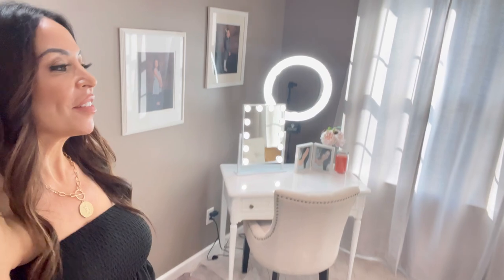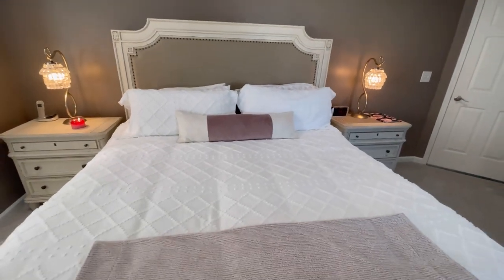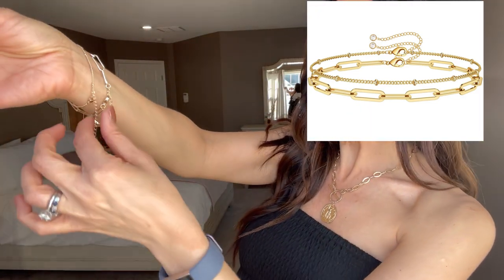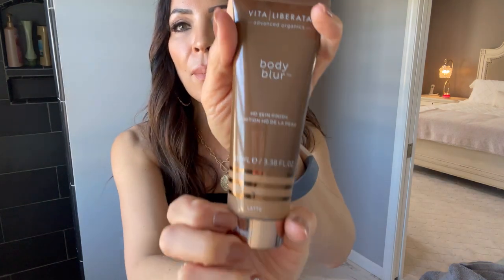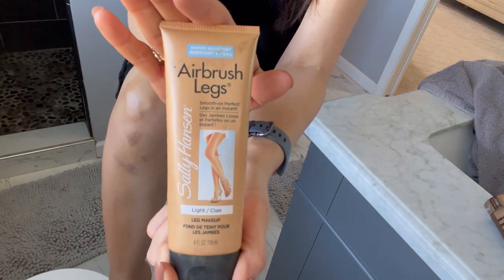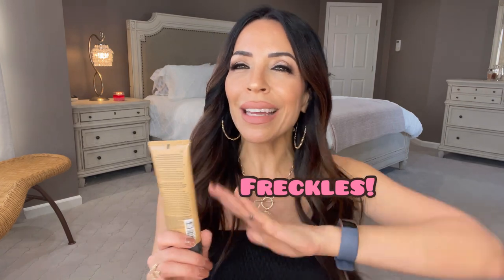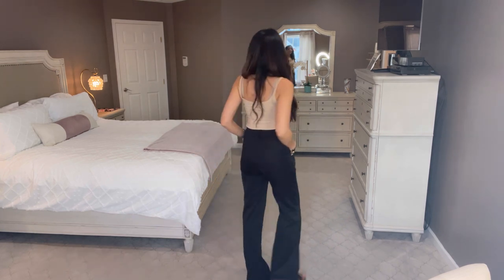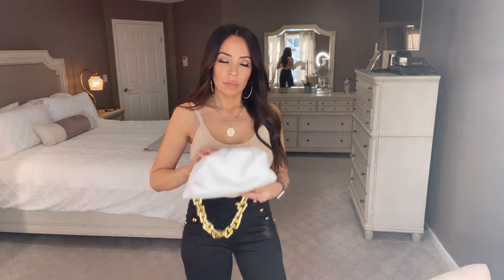Amazon|My Bedroom Tour & Updates|TRY ON Haul|Vita Liberata Body Blur vs. Sally Hansen Airbrush Legs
Amazon saves the day! Let’s tour my bedroom, and I’ll show you my newest additions that I purchased from Amazon! I also found an awesome Bauble Bar jewelry dupe for a fraction of the cost, and I will test out two different, very popular, body blurring products: Vita Liberata Body Blur and Sally Hanson Airbrush legs!

Items from today’s video:

Vita Liberata Body Blur Instant...

Sally Hansen Hansen Hansen Airbrush Legs Leg Makeup, Light 4 Oz

Bedsure Tufted Duvet Cover Set...

Black high waisted Pants with gold buttons (I wore size small-size up if in-between)

Gold paper clip link bracelet set-Baublebar bracelet DUPE!
IEFWELL Dainty Gold Paper Clip...

White Cloud Bag with gold link chain

Nailhead Vanity Chair

Chunky Gold Medallion Nexklace
Pomina Gold Silver Chunky Thick...

Black Jersey Knit Tube top jumpsuit

VamJump Women's Tube Top Jumper...